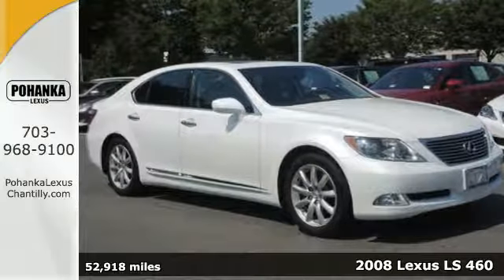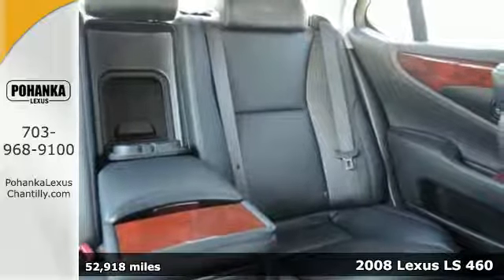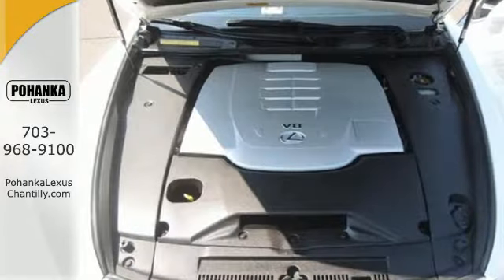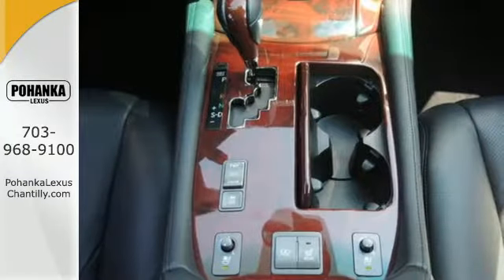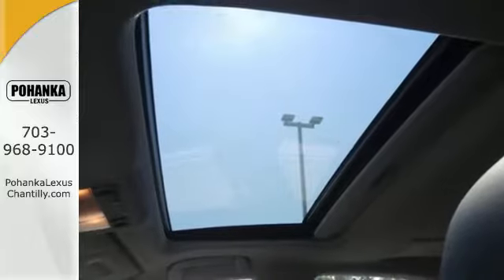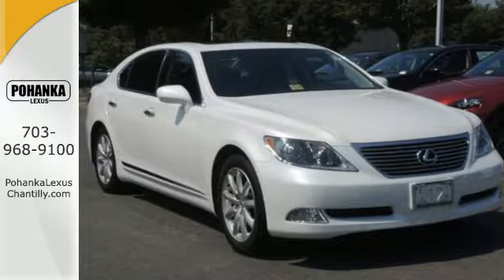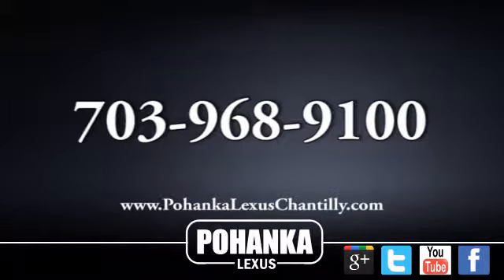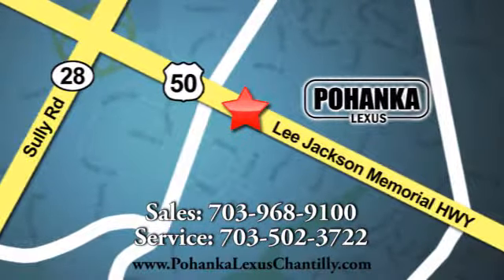Used 2008 Lexus LS 460 Chantilly Dale City VA DC, MD ESH254163B - SOLD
Year: 2008
Make: Lexus
Model: LS 460
Trim: 4dr Sdn
Engine: 4.6 L 8 Cyl. Cyl.
Color: WHITE
Interior: BLACK
Mileage: 52918
Stock #: ESH254163B
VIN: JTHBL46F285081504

Address:
13909 Lee Jackson Memorial Hwy